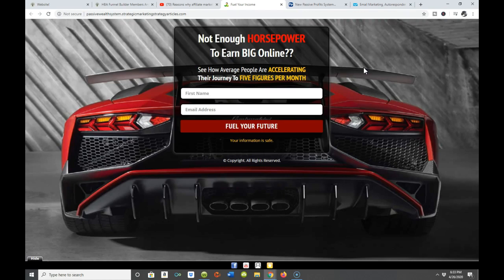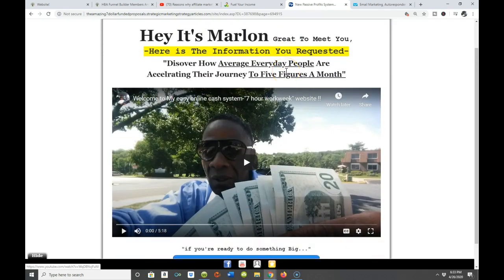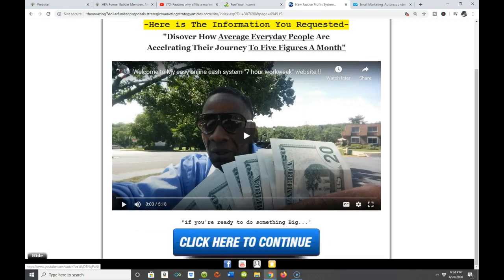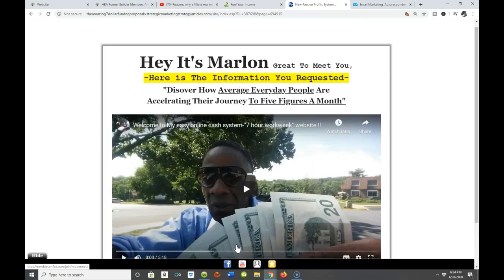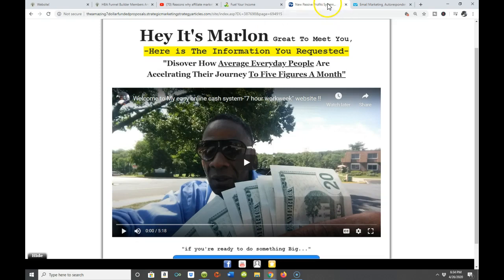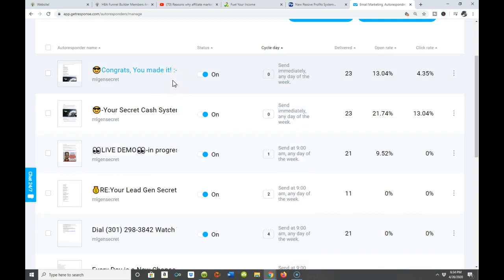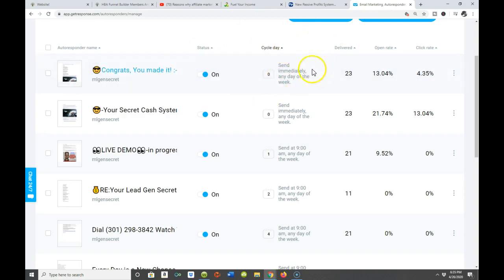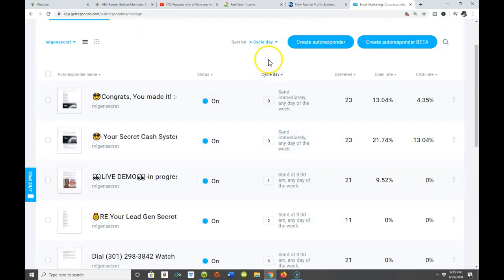Why affiliate marketing is the best first business for begginers-Work From Home Make Money Affiliate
Hello Beautiful People,In todays video I'll be talkinga about(in my opioion) why affiliate marketing is the best first business for begginers Its Me Marlon O Bennet, The Work from home make money affiliate :}

If you're an idividual who're asking theselves what are best work from home make money affiliate  programs for beginners0the answer are any affilate offer thta has been properly set up with  a "sound foundation"

 Its the 4th installment of My "3 Simple Steps Work From Home Make Money  Affilate Youtube Video Series"

In this Series I not only talk about the Best & Most Essential Affiliate Markekting Tools For Beginners(I suggest & explain the resource's & tools you need to start / launch  an effective affiliate
marekting  Business CampaignWhich (in my opioion) all of the reasons why affiliate marketing is the best first business for beginners.

Conduct a Google Search for work from home make money affiliate tutorials, blogs, and or videos and information and if the result you find through your search-arehonest- somewhere is those presentations you' should hear about the affiliate marketing tools I mention all throughput this series

In todays video I'll talk about what makes (what I will now refer to as Your Automated Markekting Sales System / Funnell's work..

TRAFFIC ='s EXPOSURE='s LEADS ='s EYEBALLS=new people on your list='s...more relationships you can create..='s more sales & conversionsin your Business

see you on
the next video,
Marlon O Bennett
Direct Mail Essentials-Huge Discounted Envelopes,Postcards,Flyers Drop Cards etc!!
Leads & List Buidling Automation-[COMING SOON ]

Frequently Serached Terms!!
what are the best work from home make money affiliate programs for beginners
is affiliate marketing the best first business for beginners ??
why affiliate marketing is the best first business for beginners

affiliate marekting tools for beginners,why affiliate marketing is the best first business for beginners,
reasons why affiliate marketing is the best first business for beginners,is affiliate marketing the best first business for beginners,why is affiliate marketing is the best first business for beginners
work from home make money affiliate tutorials,affiliate marekting tools for beginners
worrk from nome make money affilate,reasons why affiliate marketing is the best first business for beginners

best affiliate marketing videos,work from home make money affiliates
make money work from home online,work from home online make money
work from home make money affiliate videos on youtube,make money work from home affilate